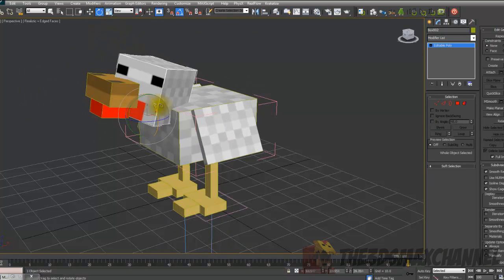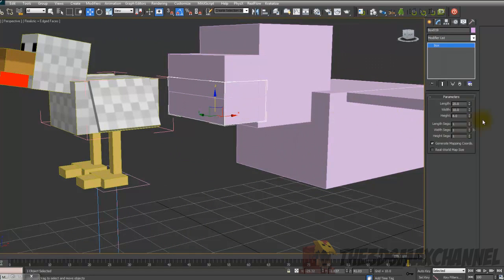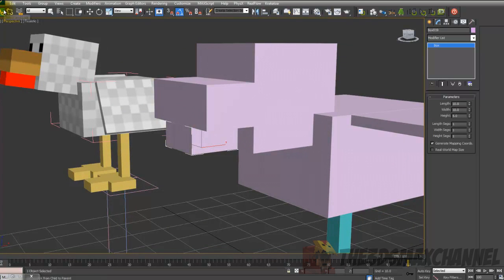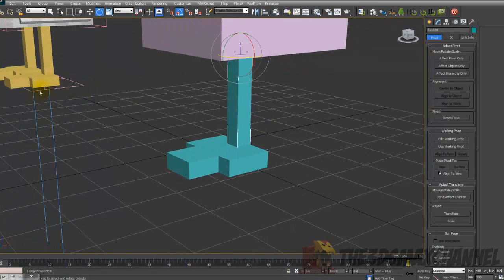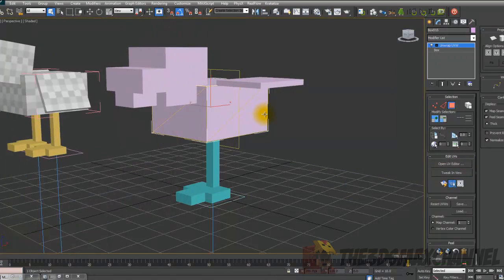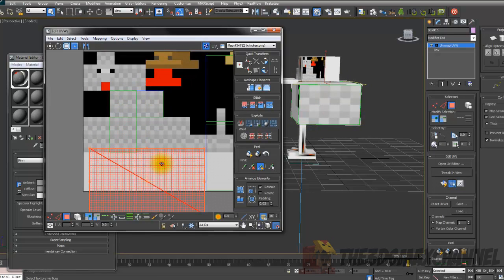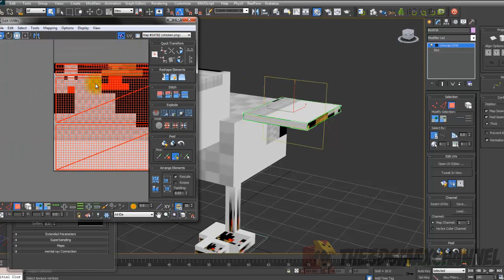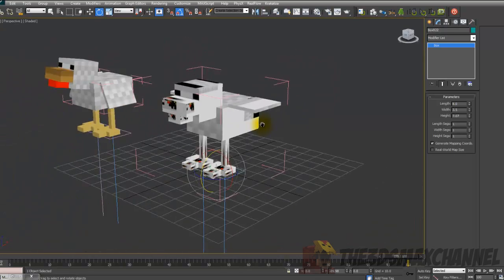3D Minecraft Tutorial - Minecraft Mob - How to Make a Chicken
In this tutorial i wil lshow you how to make a minecraft chicken.
Minecraft Chicken Skin:
If any of these tutorials helped you out and you create any awesome minecraft videos, please mention my channel I would be eternally grateful :)